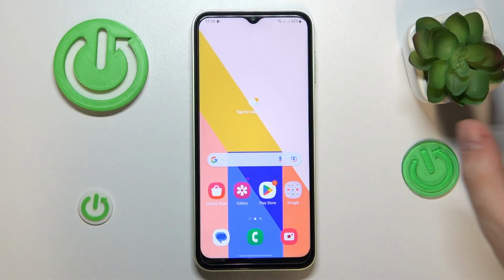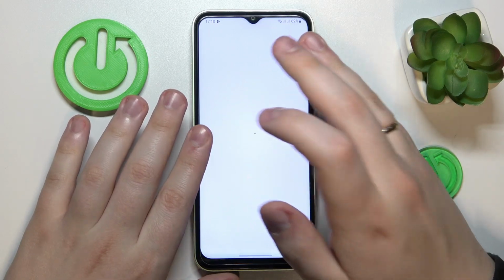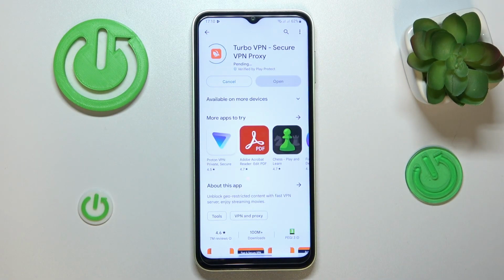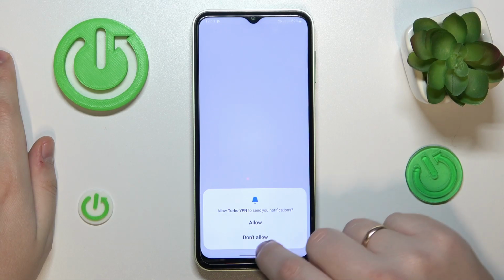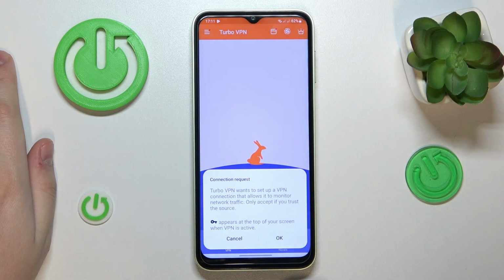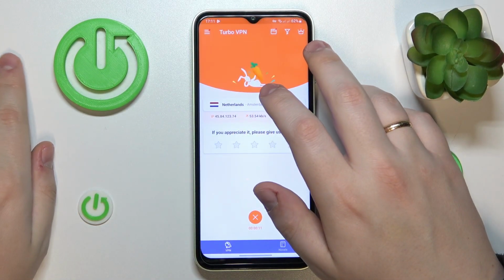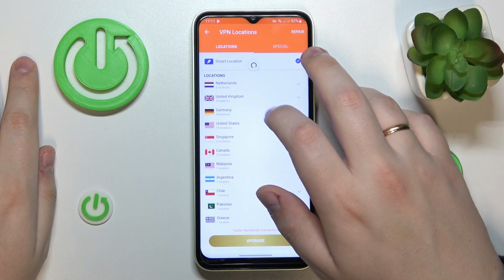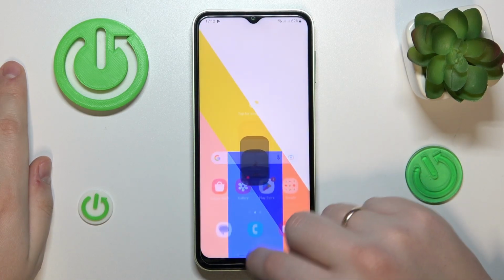How to Set Up The VPN Connection on Samsung Galaxy A14 / Enable VPN On Your Smartphone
Are you looking to enhance the privacy and security of your Samsung Galaxy A14 device while browsing the internet? Look no further! In this comprehensive tutorial, we'll guide you through the steps to connect your device to a VPN using the Turbo VPN app. You'll learn how to download and install the app, select a server location, and connect to the VPN network. We'll also address any troubleshooting issues that you may encounter and provide solutions to resolve them. By the end of this tutorial, you'll be able to protect your online privacy and security, switch between different server locations, and enjoy a more secure online experience on your Samsung Galaxy A14. So, sit back, relax, and join us to learn how to connect to a VPN network using the Turbo VPN app on your Samsung Galaxy A14 device.

How to connect to the VPN on a Samsung Galaxy A14?
How to enable the VPN connection on a Samsung Galaxy A14?
How to set up the Proxy connection on a Samsung Galaxy A14 smartphone via Turbo VPN app?
How to access region-locked content on a Samsung Galaxy A14?